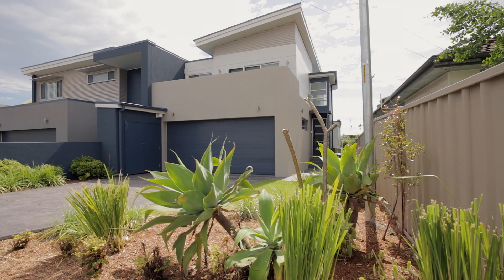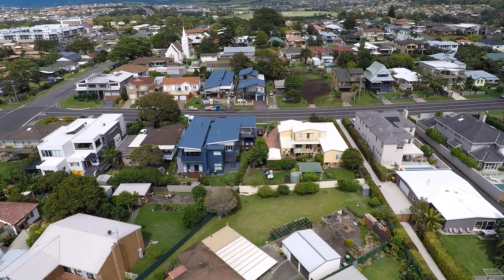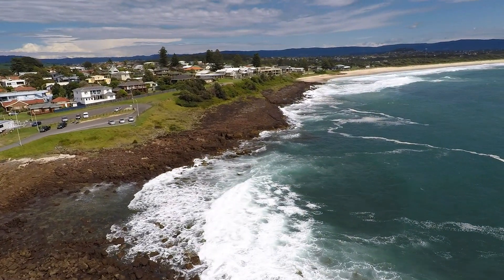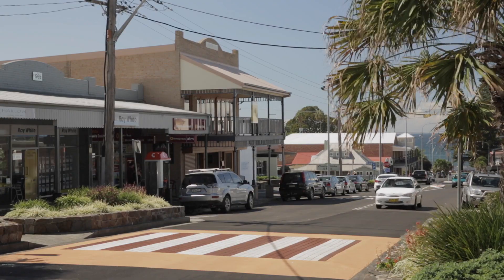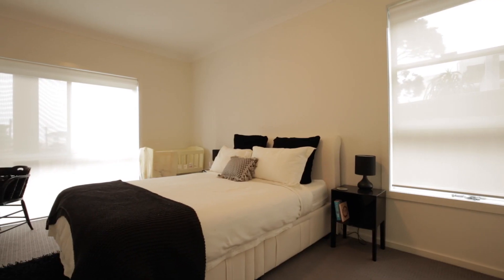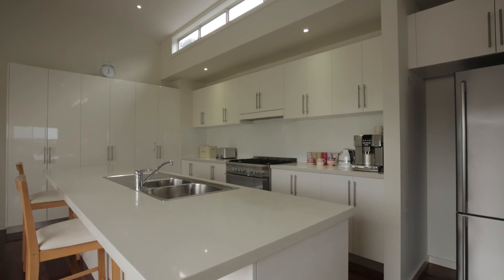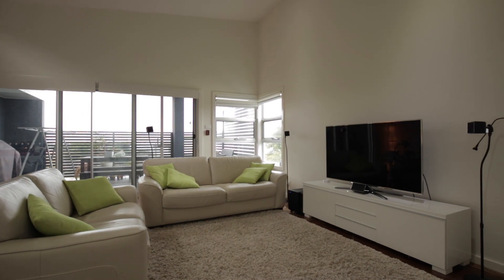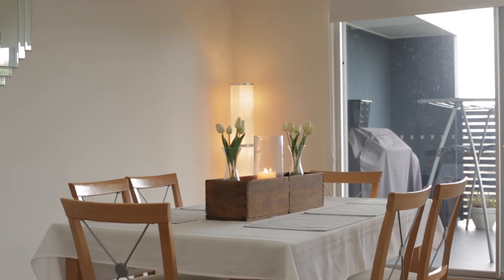10 Wollongong Street, Shellharbour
Location, views, style and practicality, this modern home certainly offers it all. Built to the very high standard that the location commands with absolute attention to detail. Positioned in the heart of Shellharbour Village which is no doubt one of the Illawarra's premier beachside suburbs. Less than 300m to picturesque patrolled North beach and of similar distance to the boat harbour and the Village's vibrant main street with plenty of great cafe's, restaurants and boutique shops. The property itself offers plenty of storage space, generous sized bedrooms, beautiful polished timber floors throughout the home, large galley kitchen with polyurethane cabinetry and 40mm stone benchtops. Open plan living upstairs flows onto the alfresco terrace and captures outstanding ocean views. A very enviable entertaining space. Large enough for the family to live comfortably without getting in each others way. There is still ample yard to potter round in the garden but yet the home is still low maintenance and would allow you to just close up and take off on holidays whenever you desire.